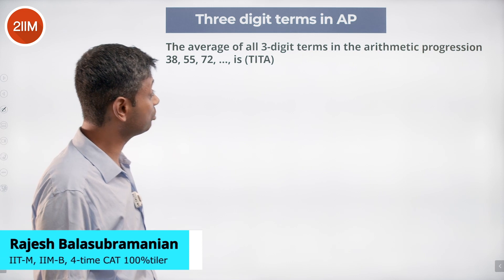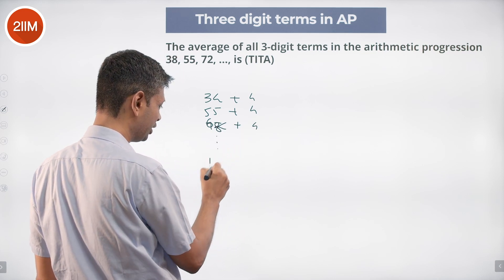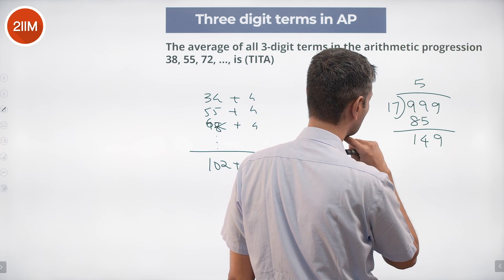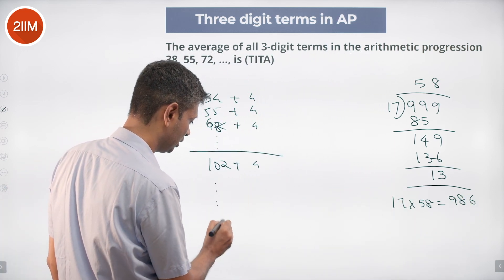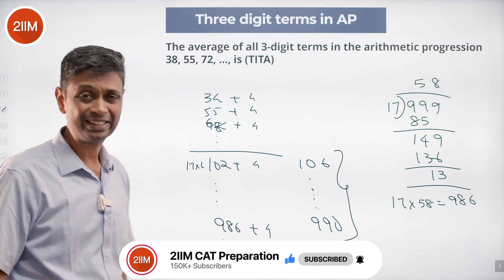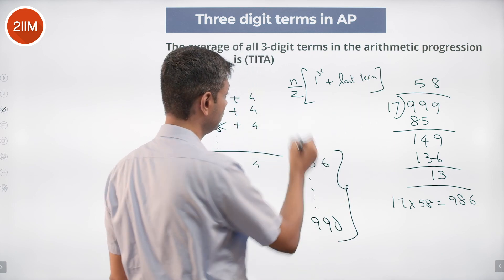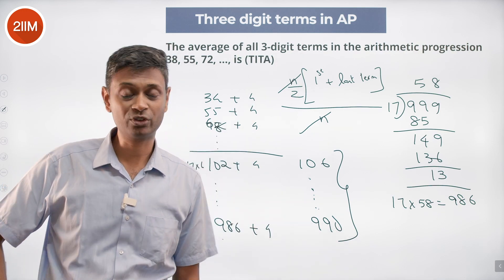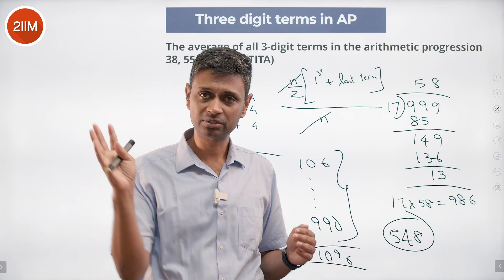CAT 2022 Slot 3 Quant Solutions | 3 Digit Terms in AP | Question & Answer | CAT 2022 Prep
Question: The average of all 3-digit terms in the arithmetic progression 38, 55, 72, ..., is

Best Wishes!